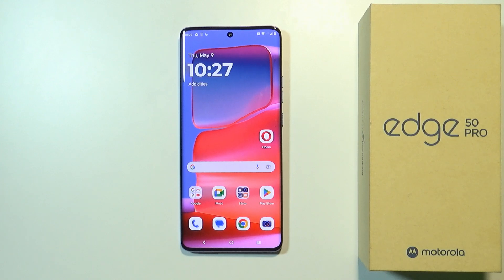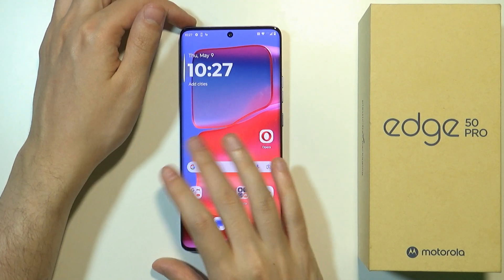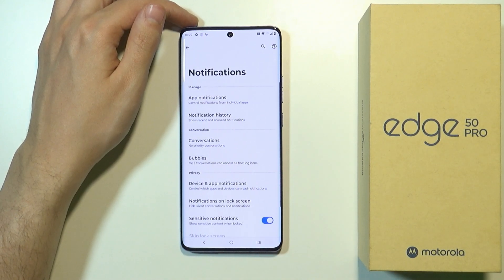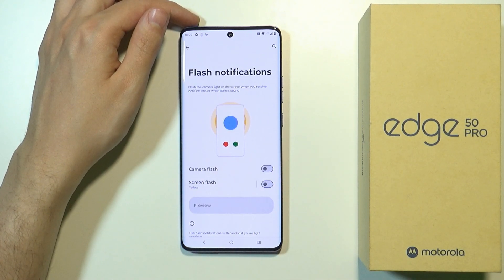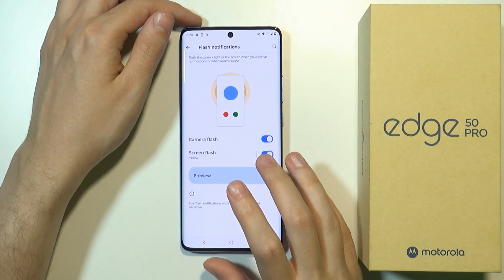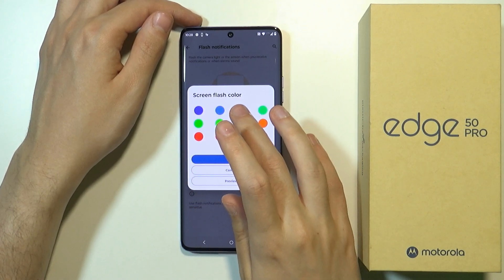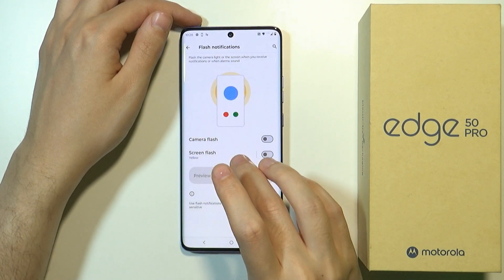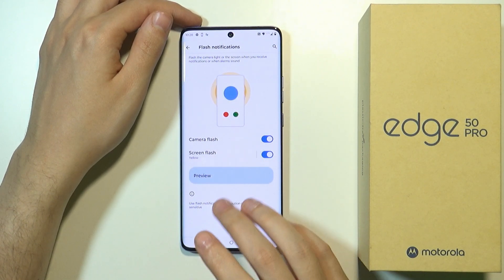How to Turn On/Off Flash Notifications on Motorola Edge 50 Pro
Discover how to manage flash notifications on your Motorola Edge 50 Pro with our easy-to-follow guide! Whether you want to enable or disable flash notifications for incoming calls, messages, or alerts, we've got you covered. Follow our step-by-step instructions to toggle flash notifications on or off on your Motorola Edge 50 Pro, ensuring you stay informed without disruption. Say hello to customizable notification settings with our comprehensive tutorial!

Enabling flash notifications on Motorola Edge 50 Pro
Disabling flash notifications on Motorola Edge 50 Pro
How to set up flash alerts on Motorola Edge 50 Pro
Motorola Edge 50 Pro flash notification toggle
Adjusting flash notification settings on Motorola Edge 50 Pro